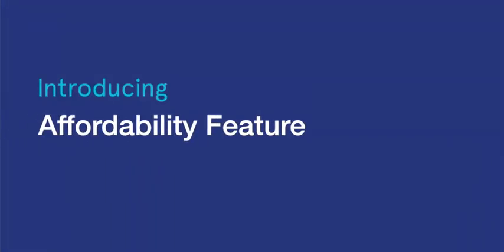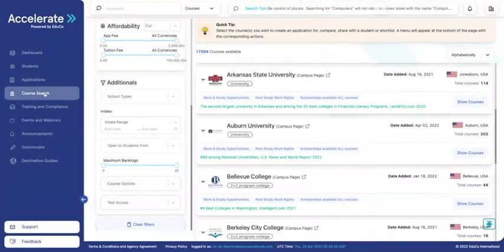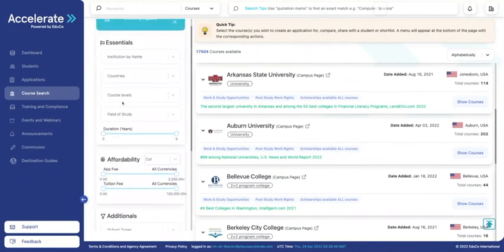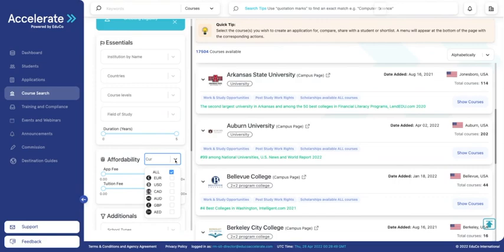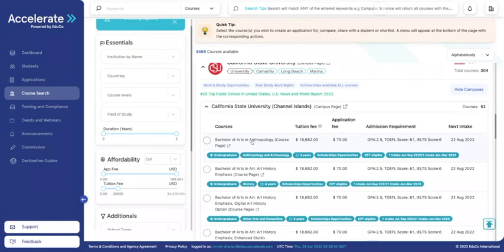Affordability Feature Tutorial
Introducing: Accelerate Affordability Feature